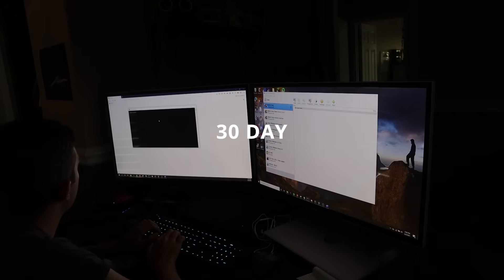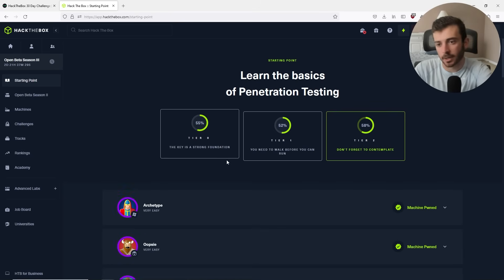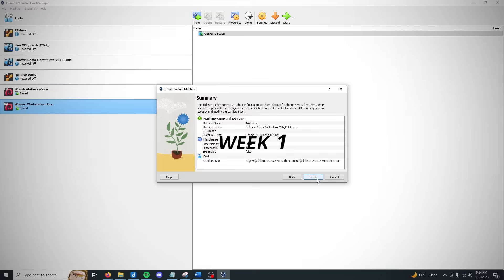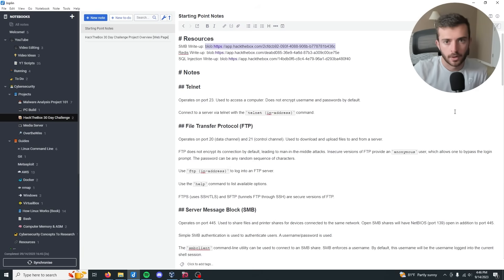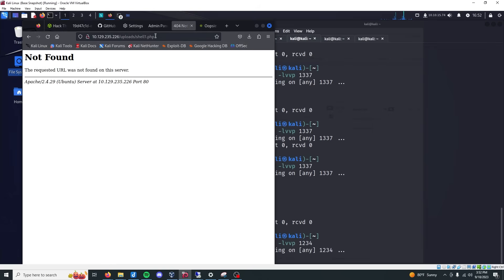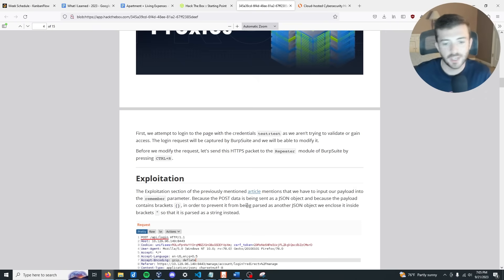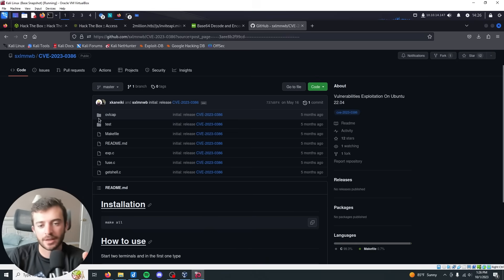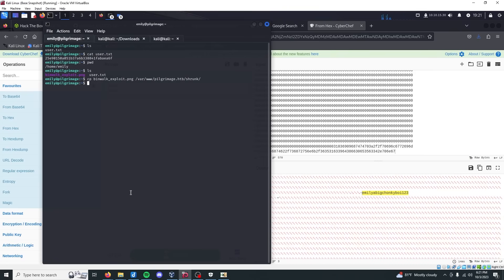I Played HackTheBox For 30 Days - Here's What I Learned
i still suck at CTFs.

⏰ Timestamps:
0:00 - Introduction
0:22 - Project Overview
2:36 - Week 1 - Starting Point T0
4:44 - Week 2 - Starting Point T1/2
6:48 - Week 3 - Retired Machines
7:00 - 2Million Box
8:12 - Week 4 - Active Machines
8:30 - Steps to Pwn Boxes
9:18 - Lessons Learned + Conclusion